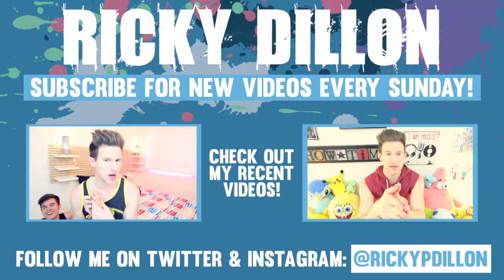HOW TO TAKE A SELFIE | RICKY DILLON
please thumbs up! can we get this to 50,000 likes?!

ALSO!! ME AND O2L ARE GOING ON TOUR!!